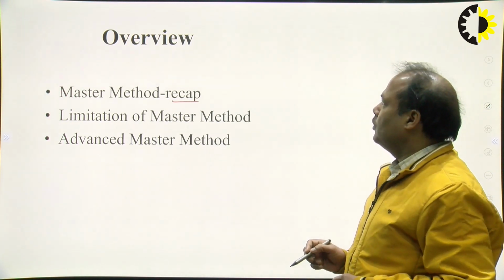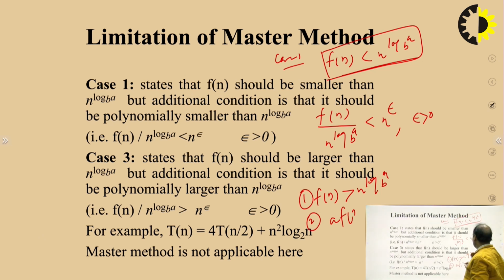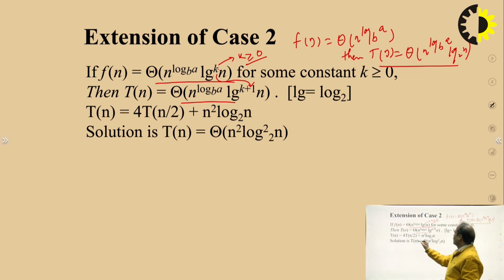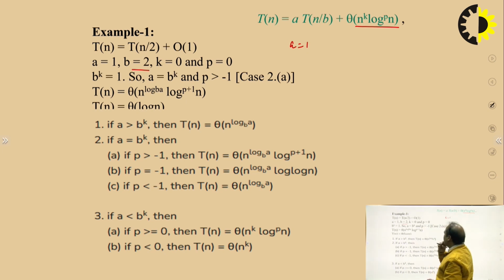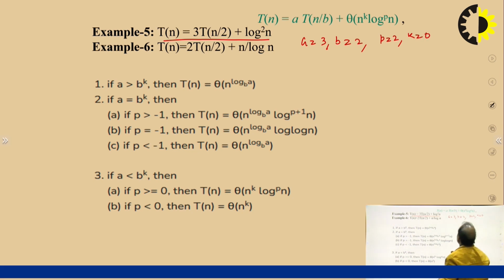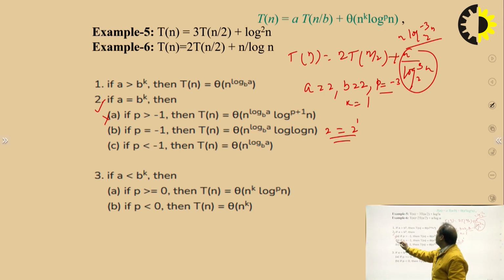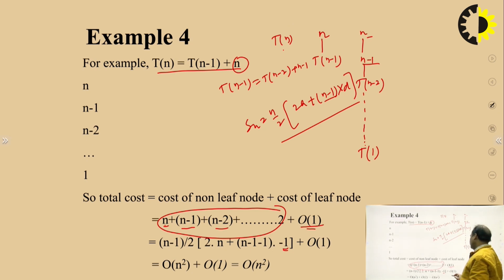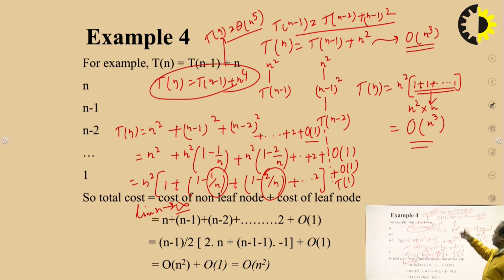''Advanced Master Method'' Design and Analysis of Algorithms Lecture 04 By Dr Rajesh Prasad, AKGEC